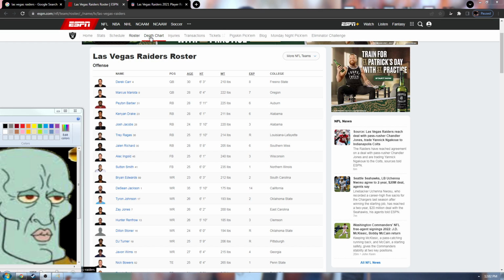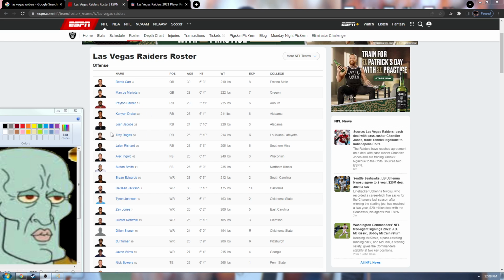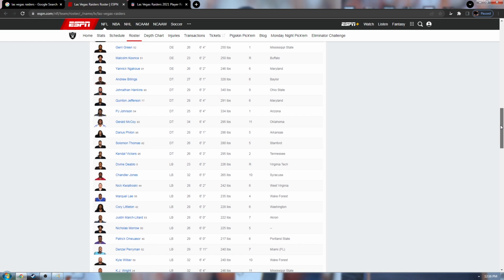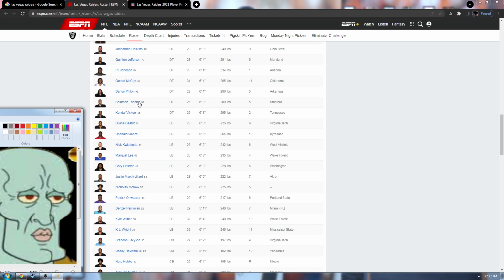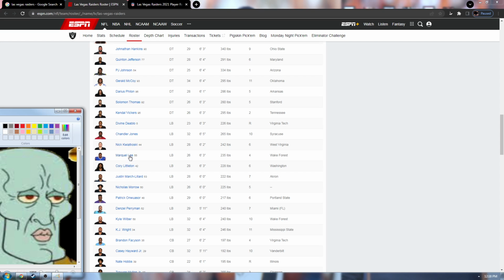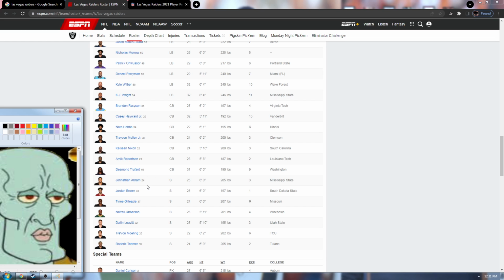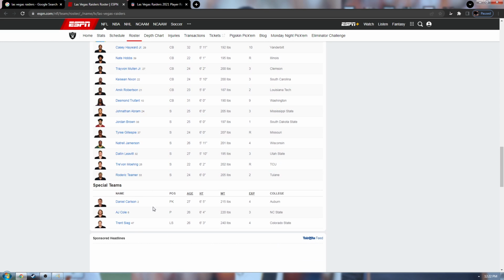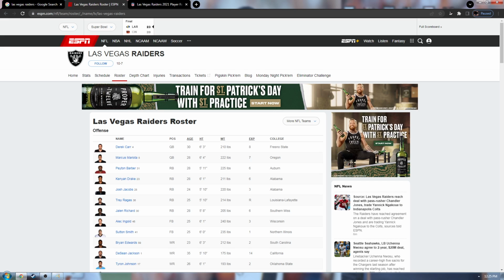Las Vegas Raiders Roster Breakdown And A Bit Of Free Agency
THE RAIDERS JUST TRADED FOR DEVANTE ADAMS HOLY CRAP I WOULD MAKE THIS BEFORE THAT HAPPENED. devante adams is an extremely good reciever and i wish him the best but as a broncos fan im sadThe Raiders Were Not Quiet This Offseason. Im Glad I Waited To Do Them Last Tho. They Certainly did some moves thats a fact. Let Me Know If I Missed Anyone.

Raiders Got Demarcus Robinson as well hes a pretty good reciever not game changing but good to have when you have devante adams as well